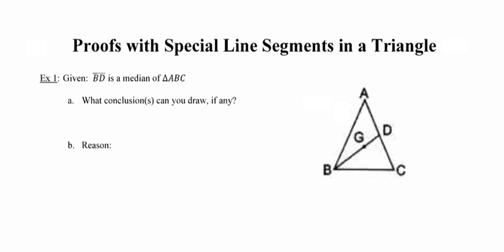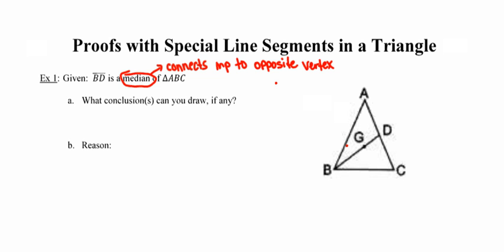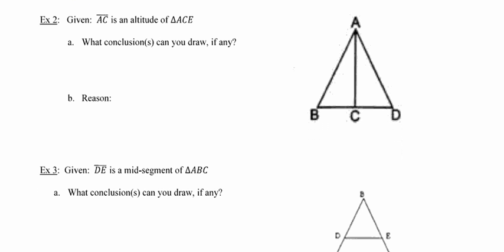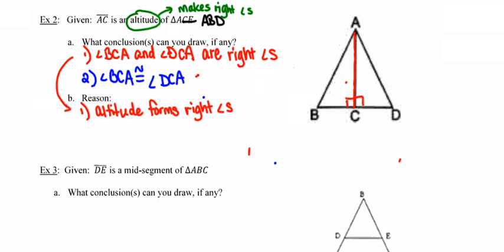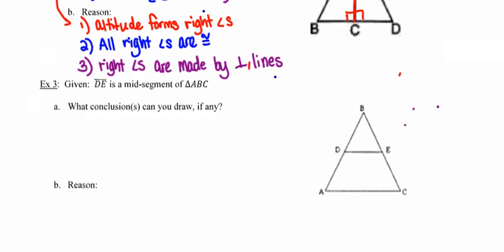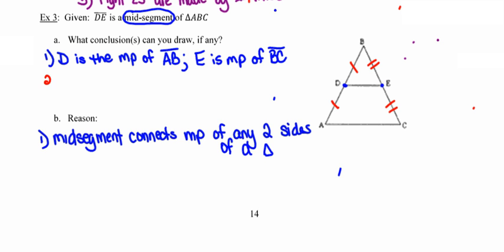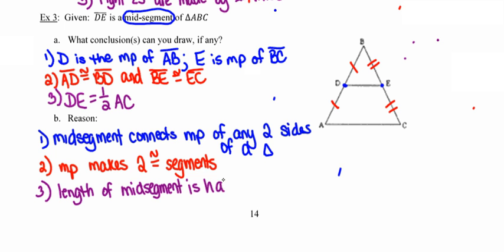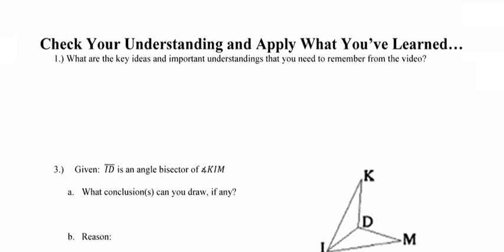Proofs with Special Segments in a Triangle 01.05.16